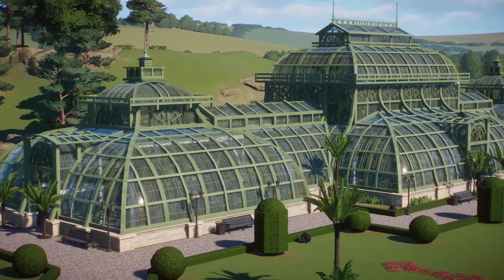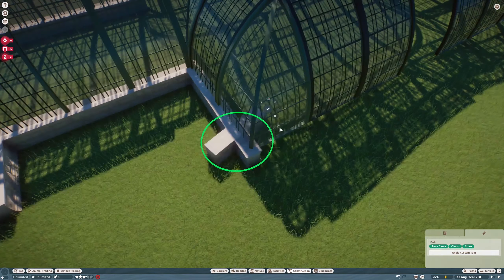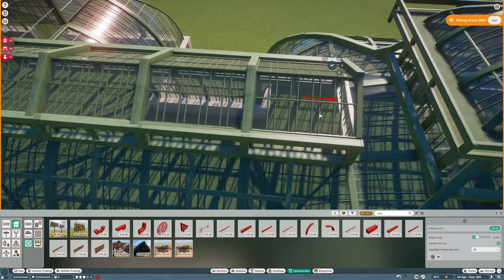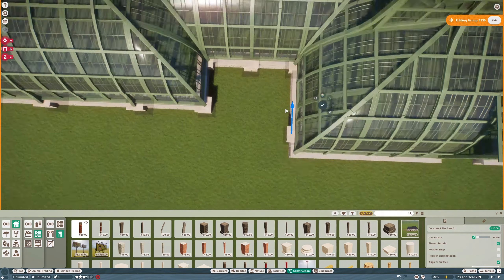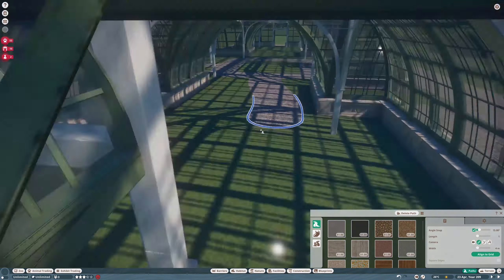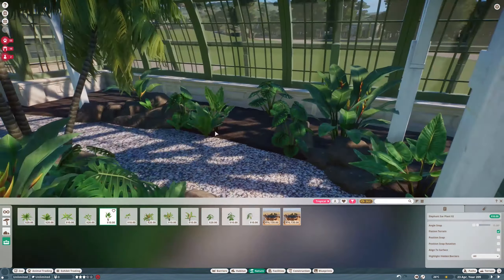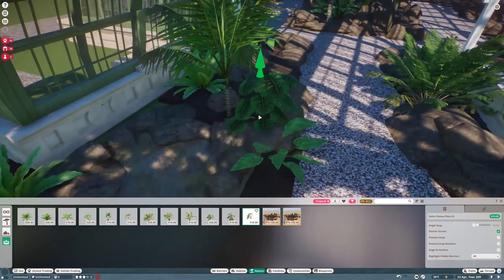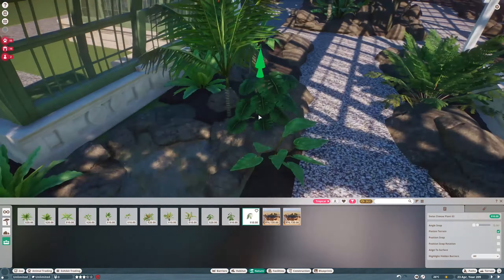Botanical Aviary and Greenhouse - Palace Zoo - Planet Zoo Speed Build - 15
Hey everyone! In this episode of Palace Zoo we construct a giant and classical looking bird aviary and greenhouse! Sadly since we don't have birds in the game yet it only functions as a greenhouse for now. Next week I will probably work on a West-African Lion habitat! This Aviary / Greenhouse is heavily inspired by the Palmenhaus at the Shönbrunn Palace in Vienna!

The Aviary / Greenhouse can now be found on the workshop!